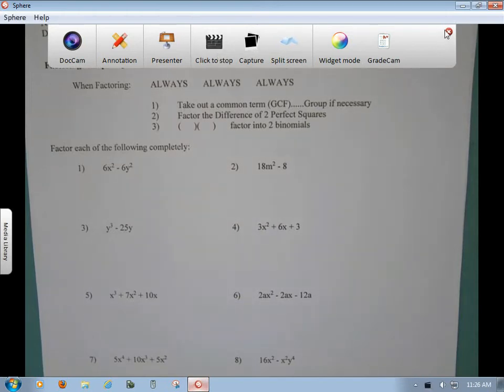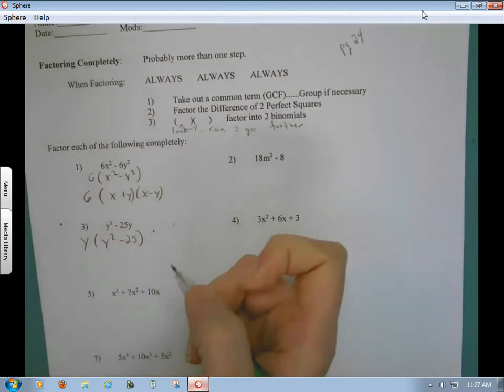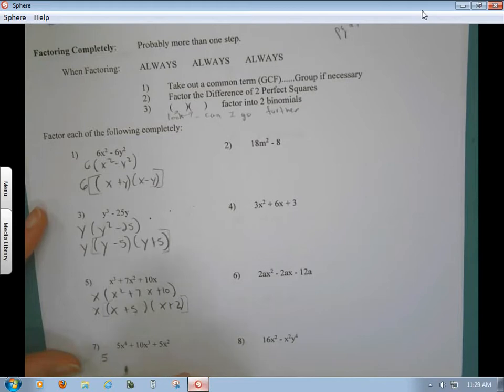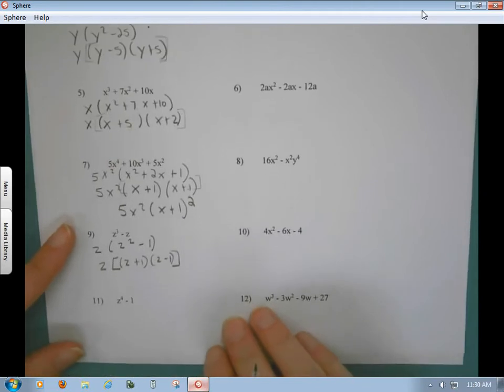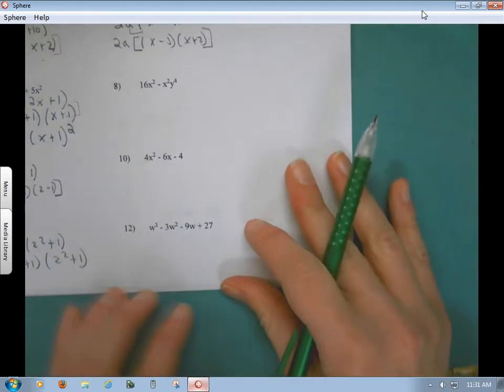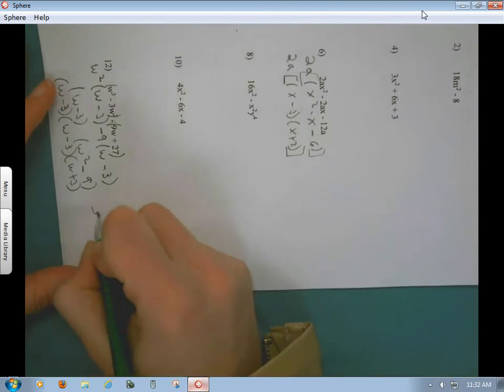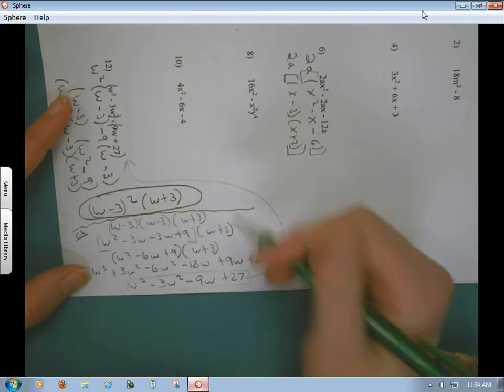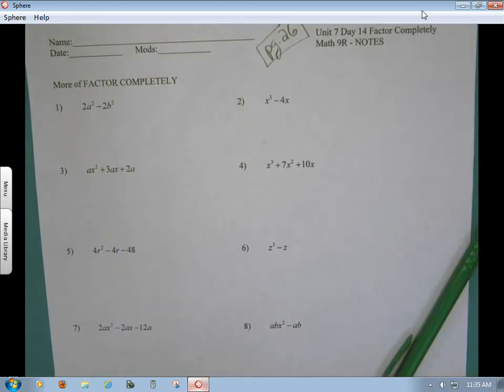factor completely day 1